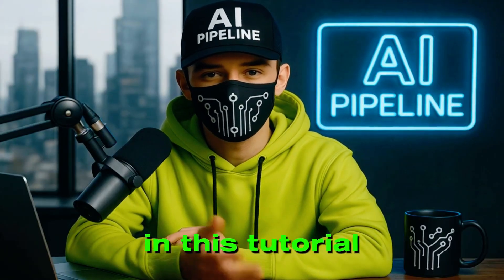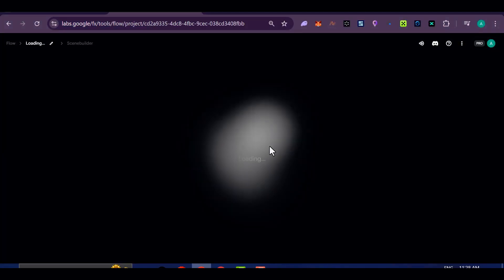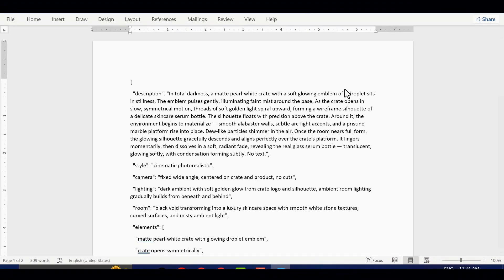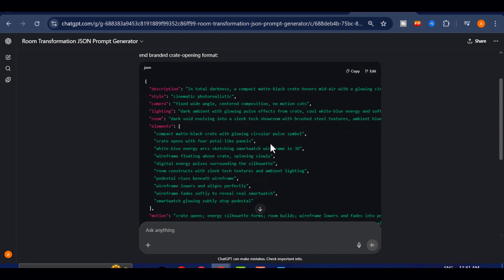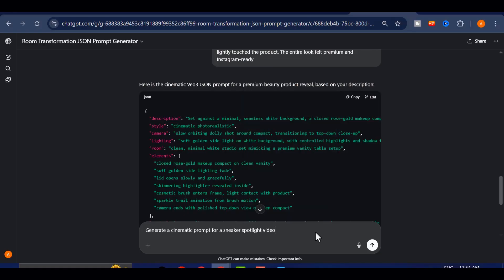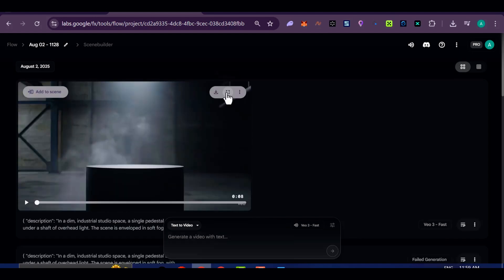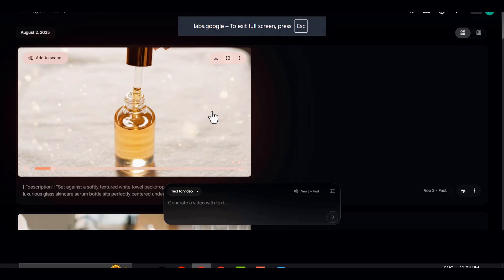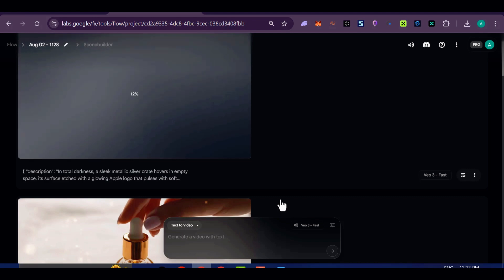This Google VEO 3 JSON Prompt Hack Prints $100k AI Ads on Autopilot! (FREE Tutorial)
Want to create jaw-dropping AI ad videos that look like they cost $100,000—but actually take just minutes to generate?

In this step-by-step tutorial, I’ll show you how to use Google VEO 3 with JSON prompting to build cinematic product ads from scratch. Whether it’s smartwatches, skincare, sneakers, or kitchen gadgets, this method works with nearly any product you can think of.

You’ll learn:
✔️ How to access and use the VEO 3 model inside Google Flow
✔️ How to use structured JSON-style prompts to control camera angles, lighting, scene flow, and timing
✔️ How to generate ultra-realistic product ads for physical or digital items
✔️ How to use a free custom ChatGPT bot to instantly generate high-performing JSON prompts
✔️ Real examples of stunning AI ads and why they work

💡 All the prompts I used in this video are available in a free Google Doc. Join my WhatsApp Channel below to get instant access and stay updated with new prompt drops every week.

Let’s build your first viral AI ad.

Join my whatsapp channel for exclusive infos and updates. D not miss out